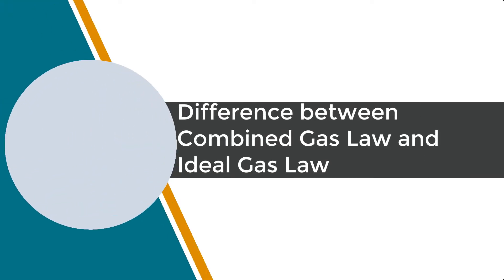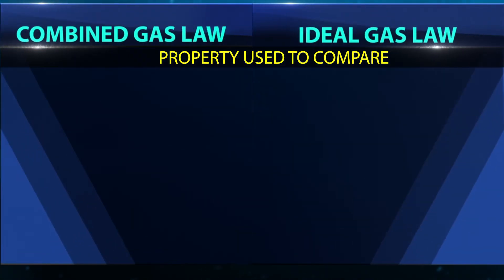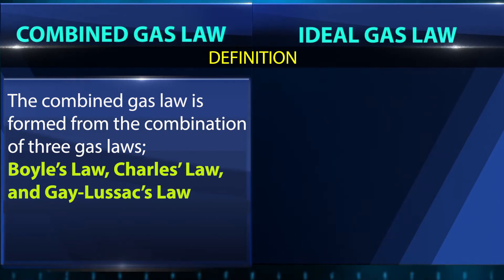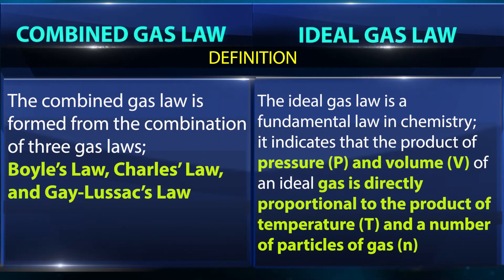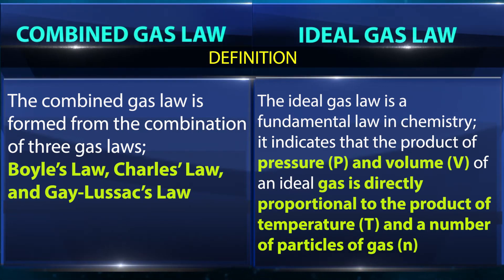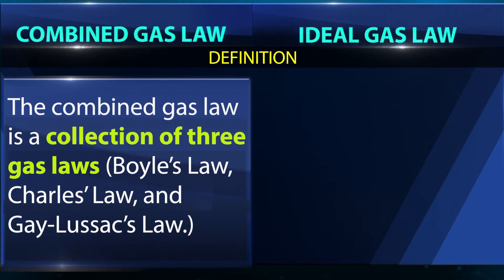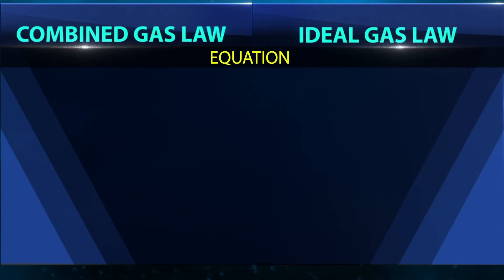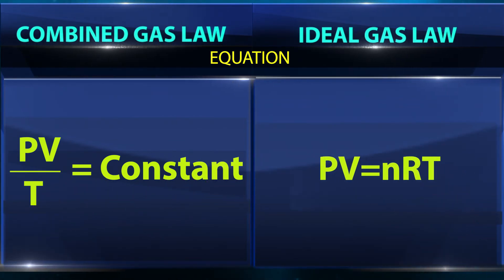What is the Difference Between Combined Gas Law and Ideal Gas Law | Kinetic Gas Theory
Learn Difference between Combined Gas Law and Ideal Gas Law, Kinetic gas theory, Chemistry concepts.

Team SimplyInfo.net